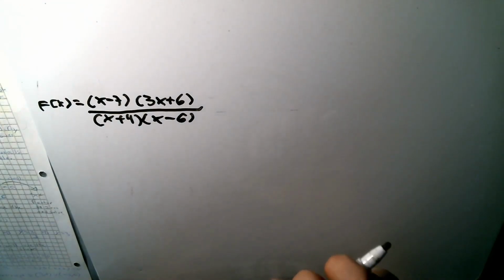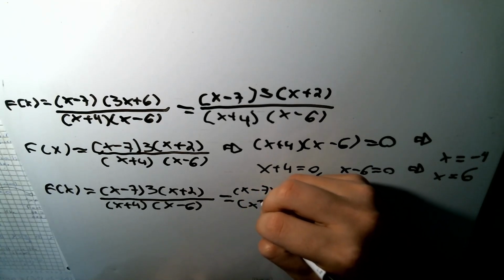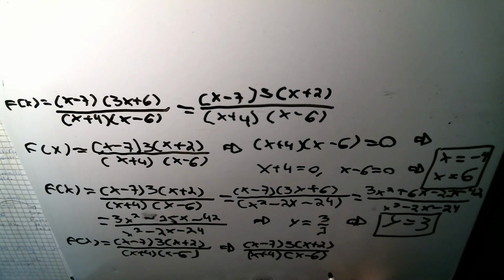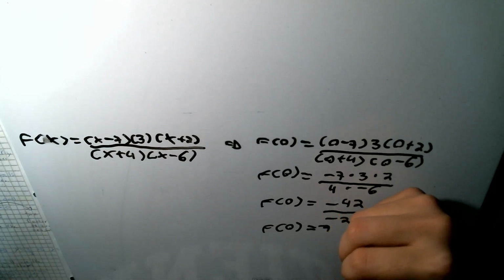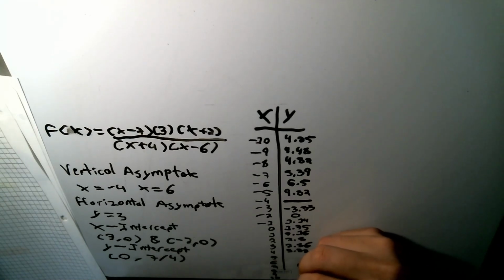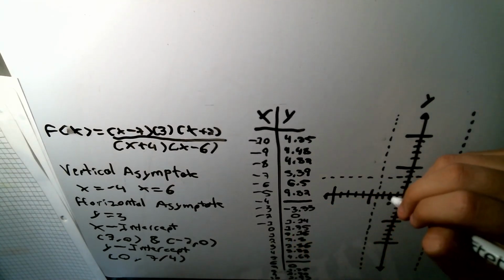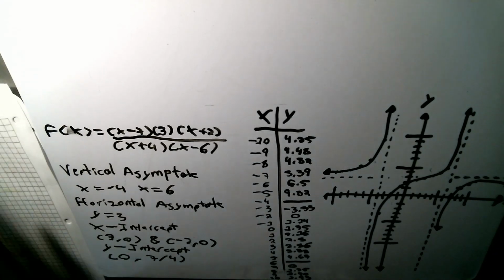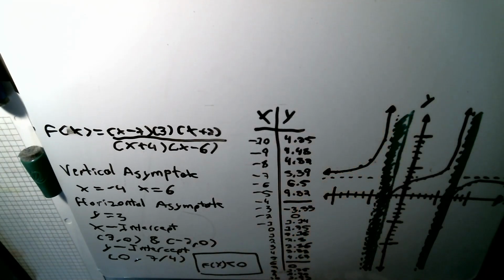Creative Contribution #4 勉強します